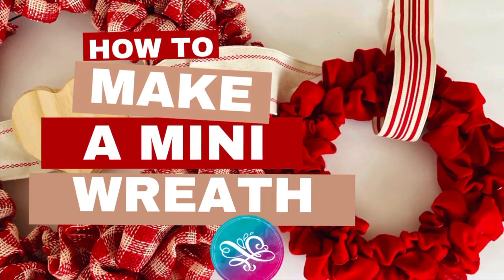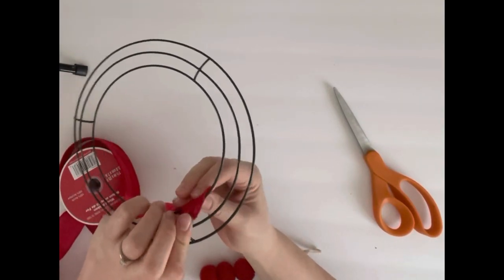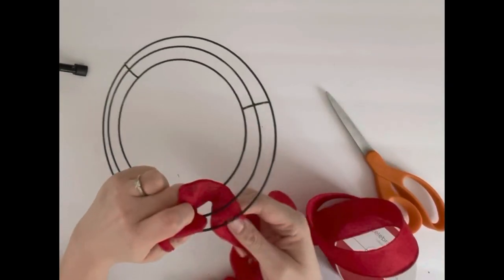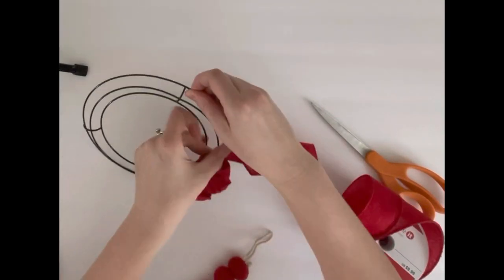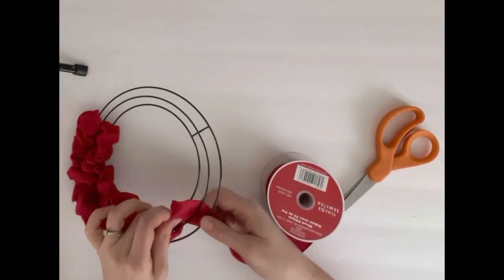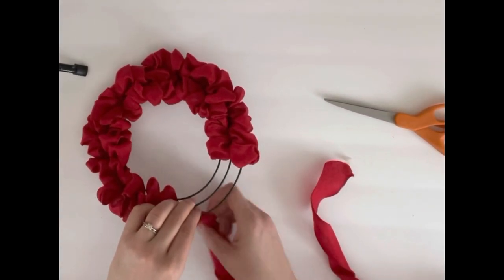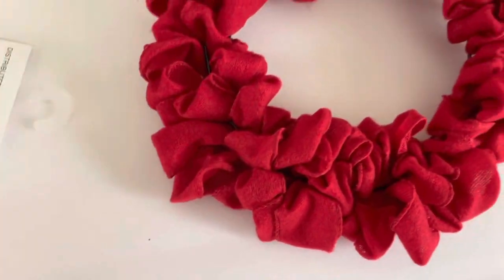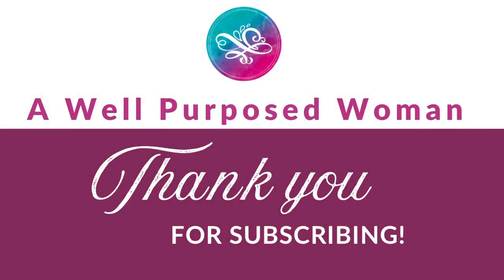How to Make a Mini Bubble Wreath in just 15 Minutes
Learn how to make a mini bubble wreath the easy way, with wired ribbon. This tutorial is for a mini bubble wreath that is super simple, but beautiful! Anyone can learn how to make a mini bubble wreath in literally just a few minutes (mine took 15 minuts). Mini bubble wreaths make a wonderful housewarming or Christmas gift.

This video tutorial teaches you the step by step process of making a truly attractive mini bubble wreath! But you won’t believe how easy it is to make this show stopping mini bubble wreath. From start to finish you will find it eye opening to see how in just a few minutes you too can make an adorable mini bubble wreath of any color ribbon!

Supplies List for a Mini Bubble Wreath:

-8” Wire Wreath Form
-2" x 25 ft  of wired ribbon rolls
-Floral Wire
-Ribbon to Hang the Wreath
-Scissors

These ribbon wreaths end up being about 9-11" in width. They are the perfect gift for a friend or neighbor for. Valentines Day, Christmas or any other day in between. Your family and friends will appreciate this simple but beautiful little wreath.  This mini bubble wreath is professional and very high quality and can be used from year to year.

Once you understand the two main steps in making this wreath the rest is pretty straightforward, but if you are new to wreath making I will take you through each step:

Step 1: Attach your ribbon to your wreath.
Step 2: Loop your ribbon into both sections of your wire wreath form. Cinch up the two sections and hold in place.
Step 3: Now twist the ribbon on the back side of your wreath. And bring the ribbon back through the first section of your wreath.
Step 4: Now just repeat the same process until you get to the end of your roll of ribbon. Make the two loops again, cinch them together and twist in the back of the wreath.
Step 5: When you get to the end of the roll of ribbon attach it with the floral wire to the wire wreath form.
Step6: Embellish your wreath with floral greens, berries, or other Christmas embellishments with floral wire or hot glue.

And that’s it! Please let me know if you have any questions below.

Here is the full tutorial for a larger Ribbon or Bubble Wreath

Let's get social!